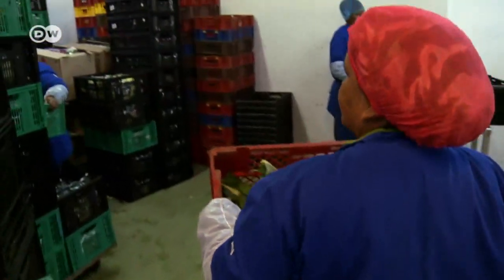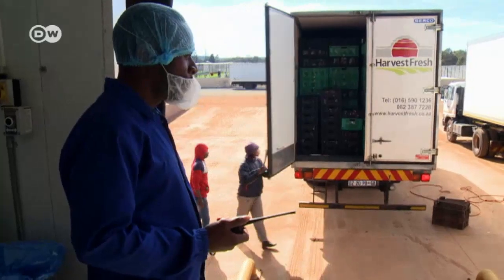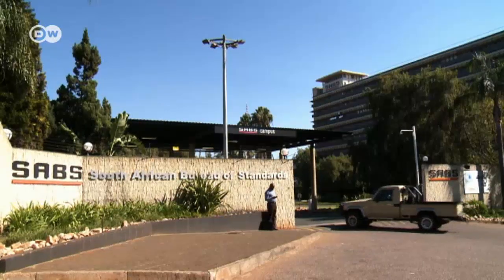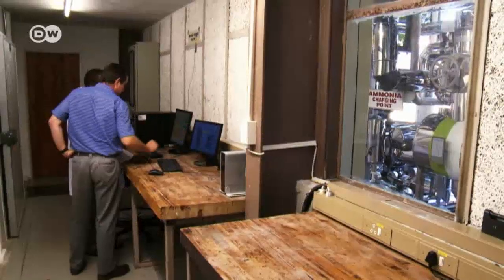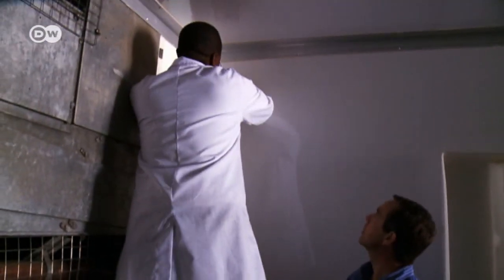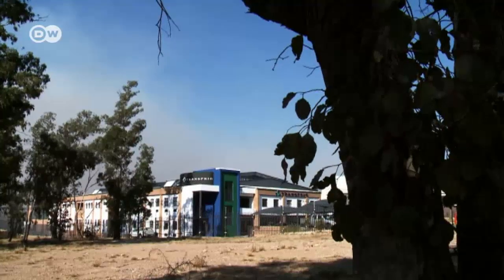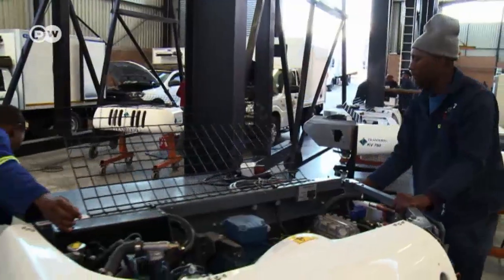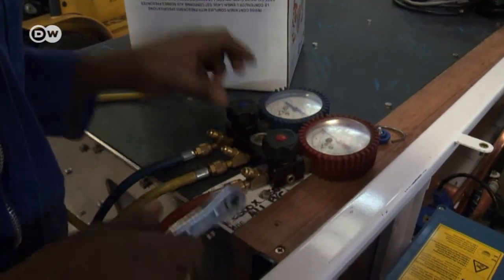Refrigerated trucks made greener | DW English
Agriculture and trade are important in South Africa. Refrigerated trucks cross the country every day damaging the environment with chemical coolants. But there is a greener natural way.